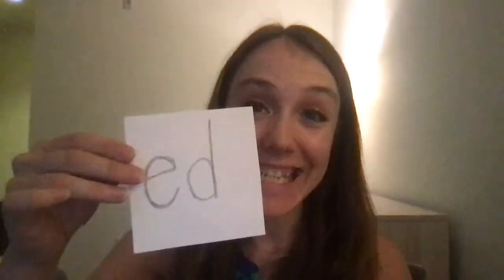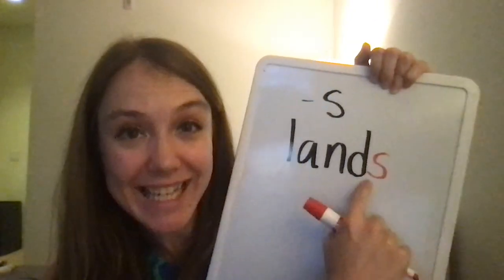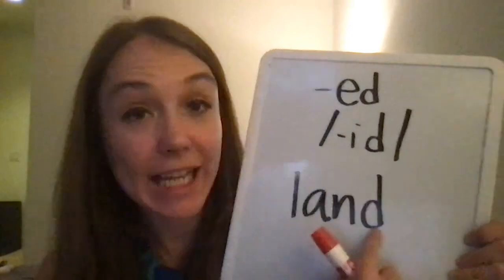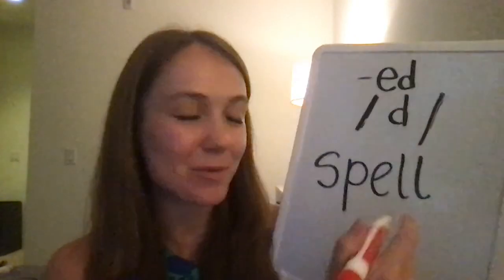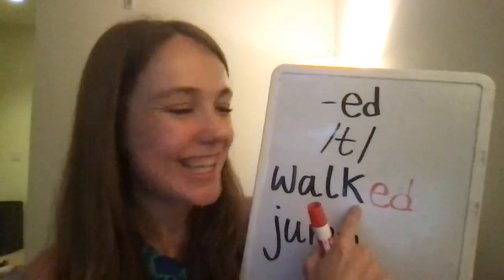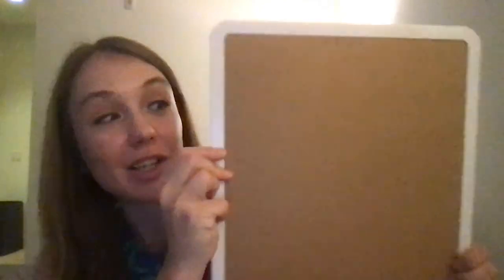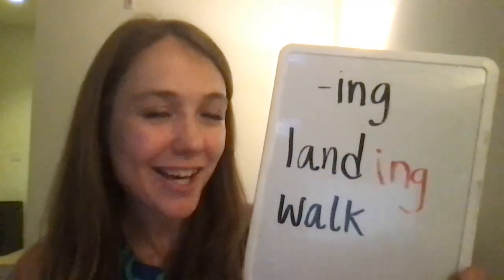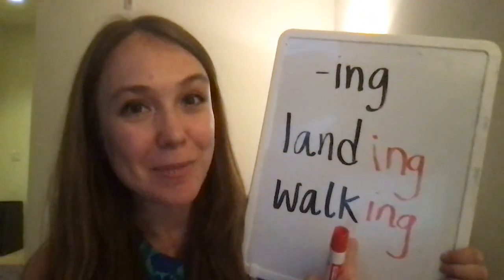s, ed, ing video